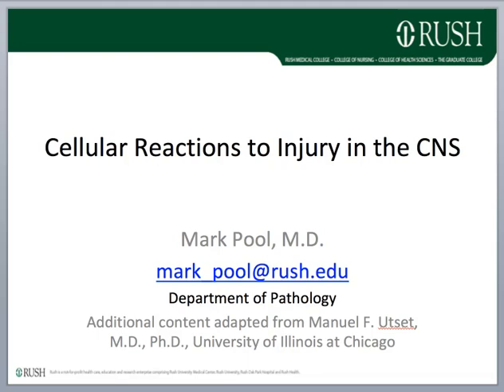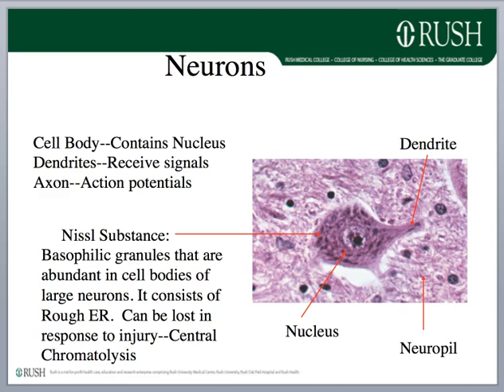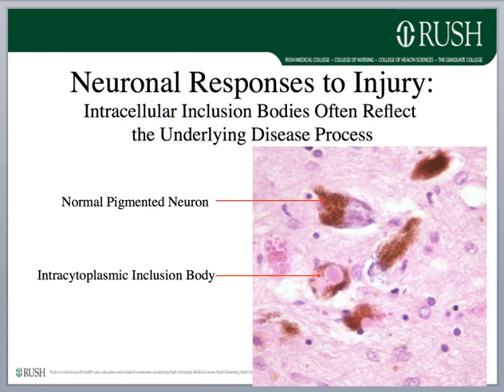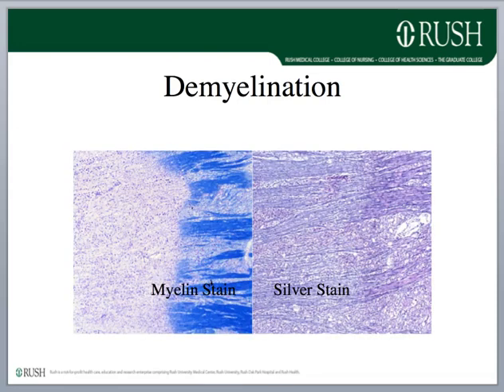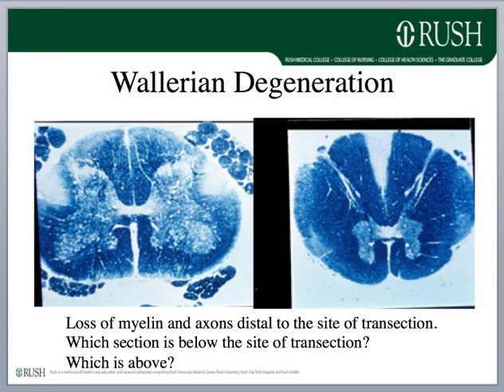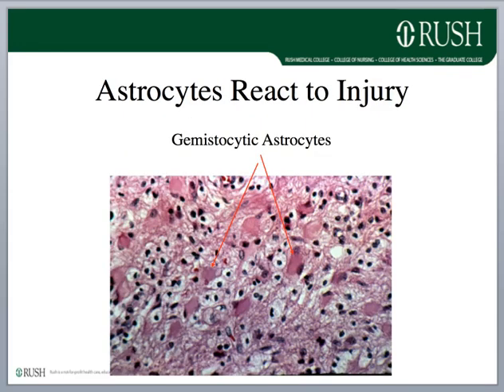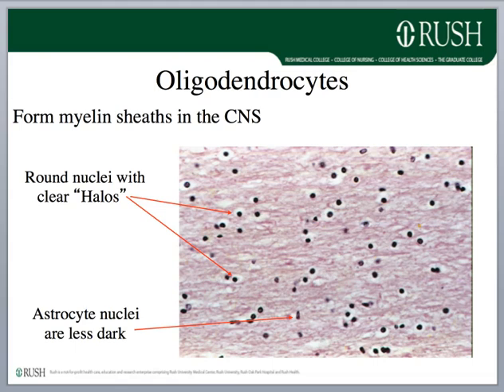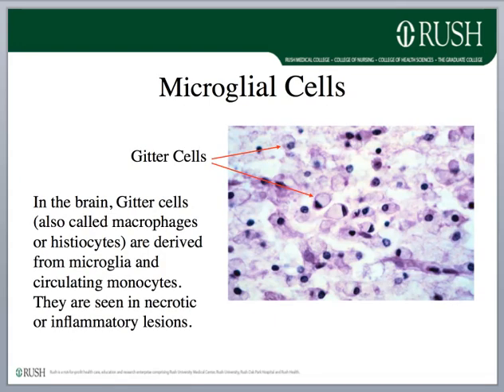PATHO Cellular Reactions to Central Nervous System Injury (TO-6490)